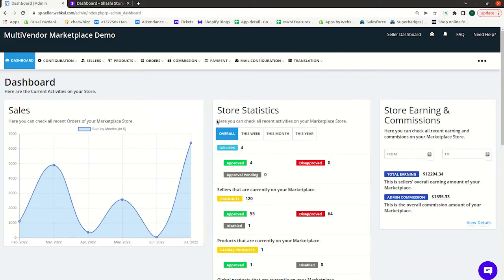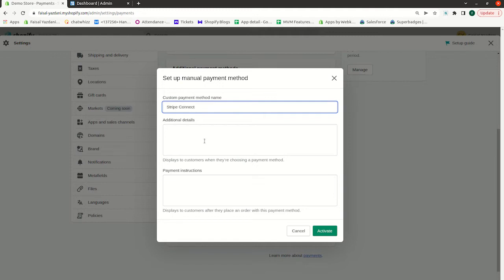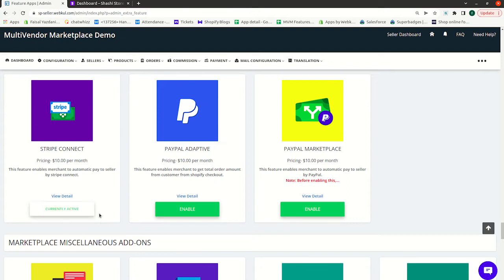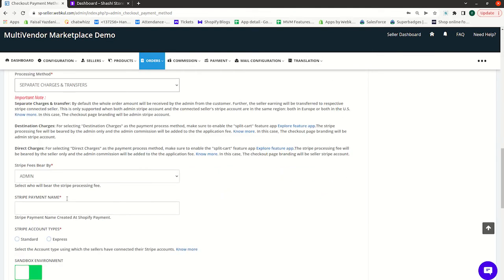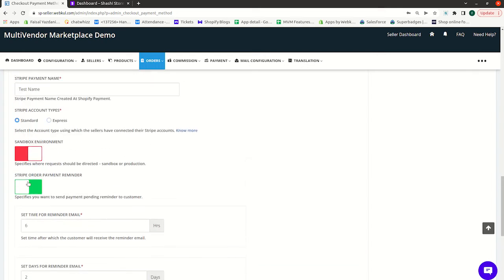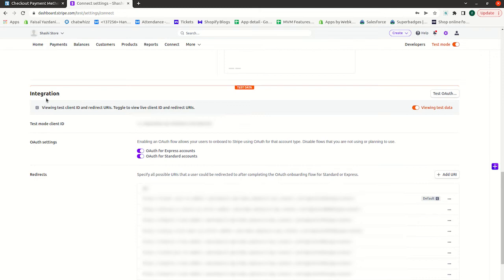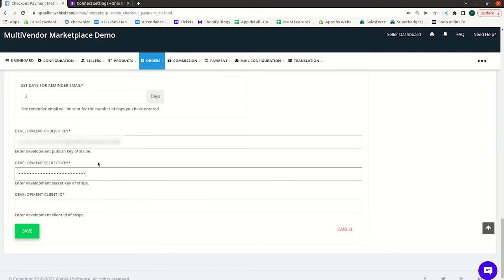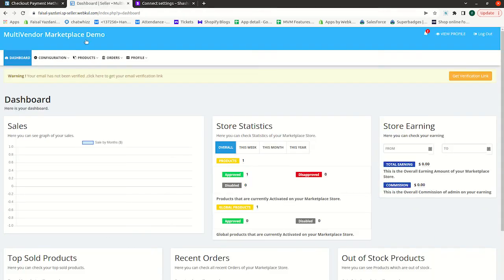How to integrate Stripe Connect payment | Multivendor Marketplace App for Shopify by Webkul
Learn how you can configure Stripe Connect and integrate this feature App into your Multivendor App in this video.

This app allows splitting the payment between Admin and Seller on a real-time basis. So after the customer pays the amount for the order, the amount will go to the respective Seller and Admin account directly as per the share configured on the basis of commission.